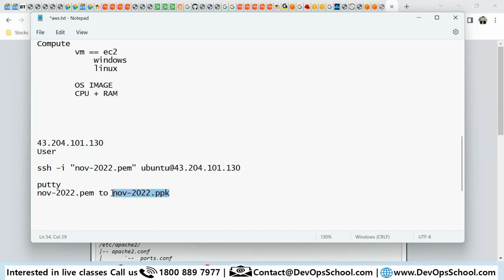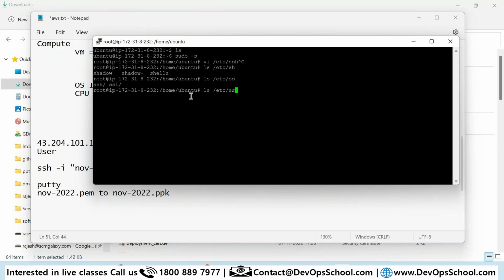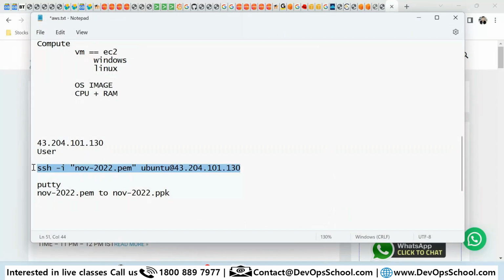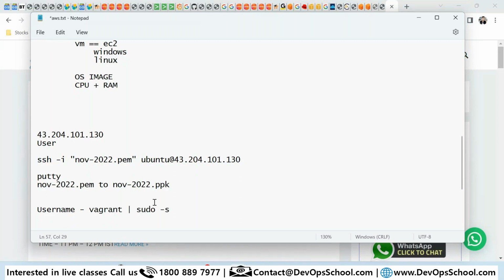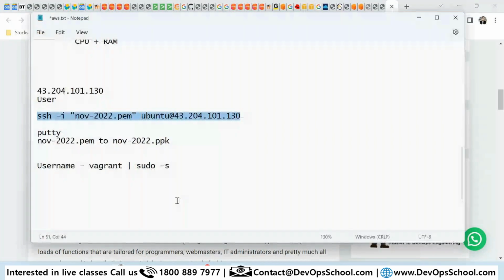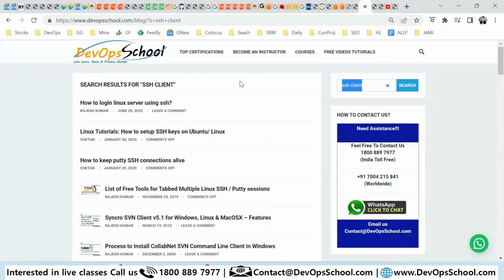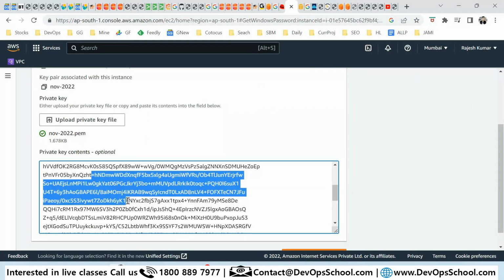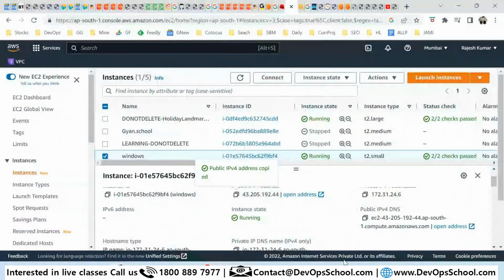Part-1 | AWS Fundamental Tutorial - 2023 | Session - 04/06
In this video tutorial, we are going to learn about AWS. Amazon AWS is a container-based secure cloud service platform that offers database storage and content delivery in software development. It offers Infrastructure as a Service (IaaS), Platform as a Service (Paas) and Software as a Service (Saas) together. It reduces costs of infrastructure such as servers. Companies used it’s best practices in security with the availability, integrity, and confidentiality of your data and provide ‘end to end privacy and ‘end to end security.

How to join Channel Membership:-

1. DevOps Certified Professionals (DCP)

2. Site Reliability Engineering Certified Professionals (SRECP)

3. DevSecOps Certified Professionals (DSOCP)

4. Master in DevOps Engineering (MDE)

5. Kubernetes Certified Administrator & Developer (KCAD)

6. GitOps Certified Professional (GOCP)

7. Master in Observability Engineering (MOE)

8. MLOps Certified

9. DataOps Certified Professional (DOCP)

10. AiOps Certified Professional (AIOCP)